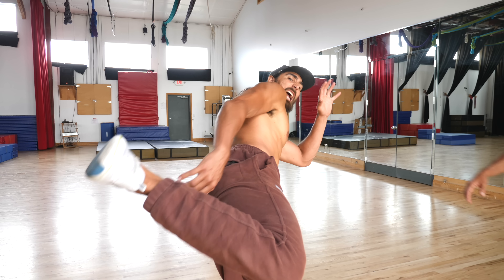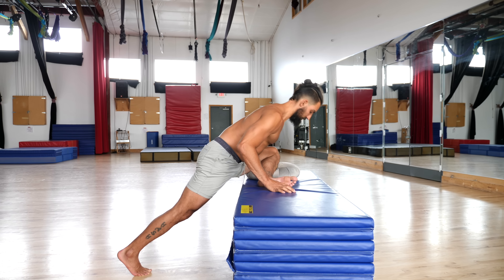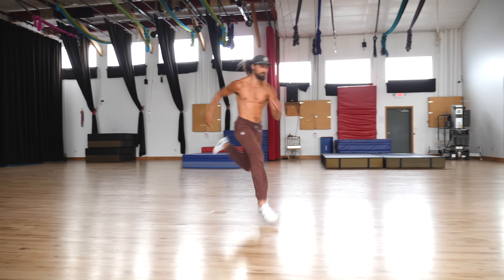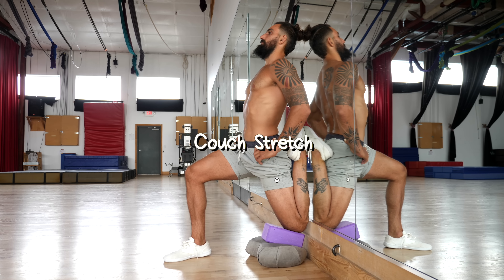Essential Hip Mobility for Athletes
Sitting makes your hips tight. But also sport and exercise make your hips stiff as well. These are essential hip exercises for athletes. Having super flexible hips won't necessarily make you a better athlete, but it will help you maintain healthy functional hips as you go through your sports career.

Athletes don't always focus on their hip mobility because, well, it's not always necessary to the sport. Depending on what your sport is, you might be overlooking your hip's flexibility or range of motion. Working on your hip mobility has a ton of benefits such as relieving stiffness, reducing pain and decrease the risk of injury. Here are some tips for opening up the hips effectively and for the best results. Most importantly, take it slow, be consistent and have fun with it!